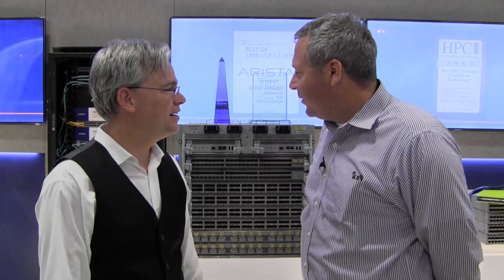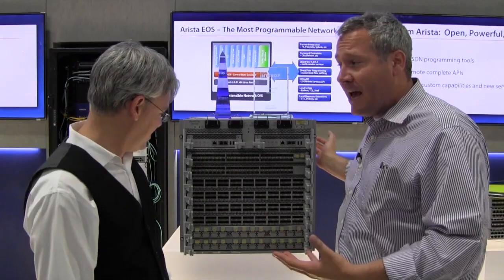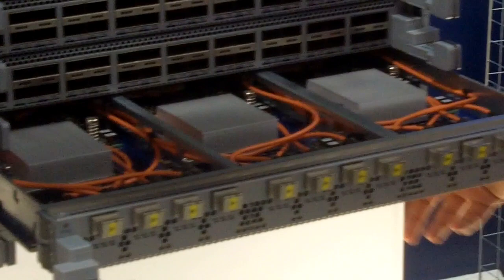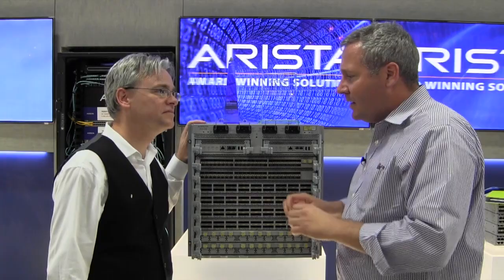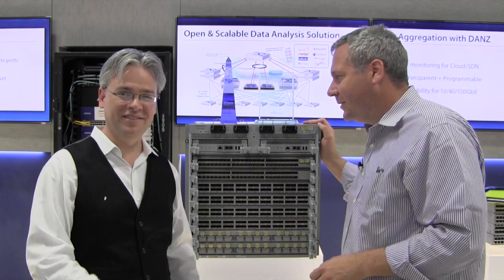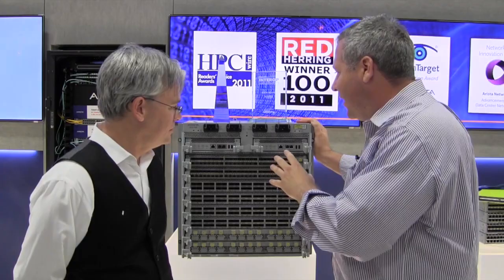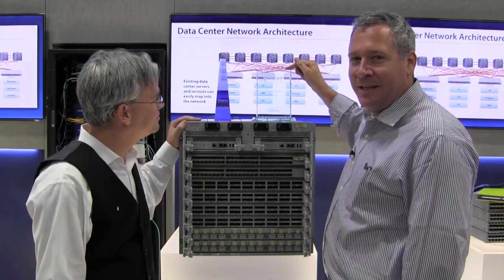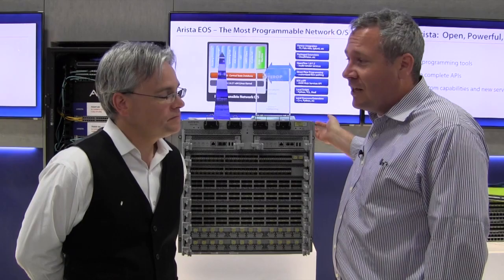Visiting Best of Interop Winner Arista Networks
Stephen Foskett talks with Douglas Gourlay of Arista Networks about their Best of Interop-winning 7500 switch. Recorded at Interop Las Vegas on May 8, 2013.